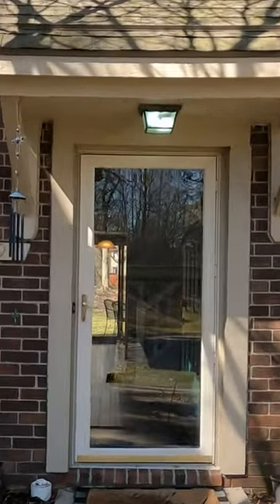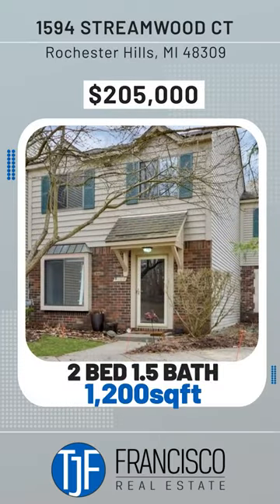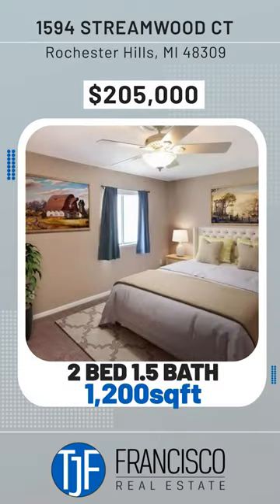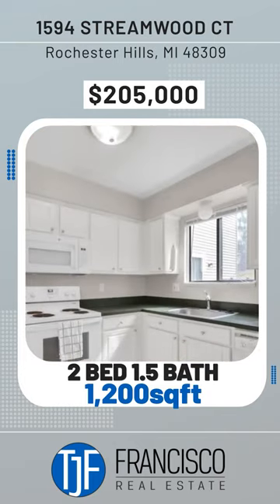1594 Streamwood Ct, Rochester Hills, MI 48309 Short Walk Thru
Take a look at our latest listing in Rochester Hills. 2 Bedroom Condo in a Great Location! Close to Clinton River Trail. Please reach out if you have any questions or would like a viewing.